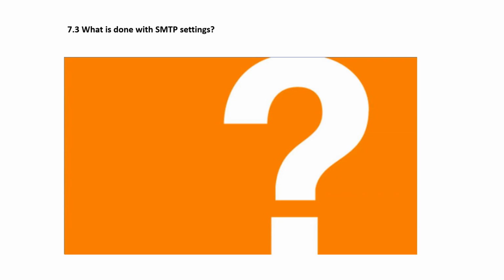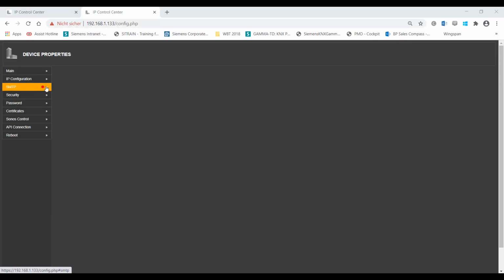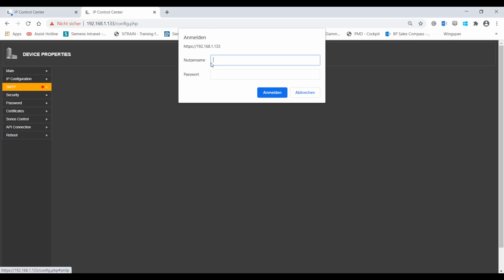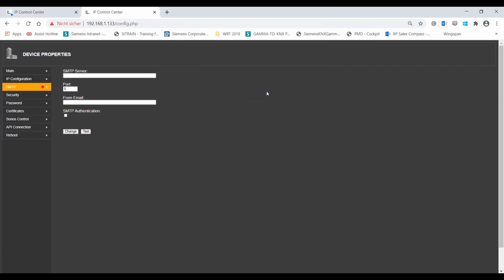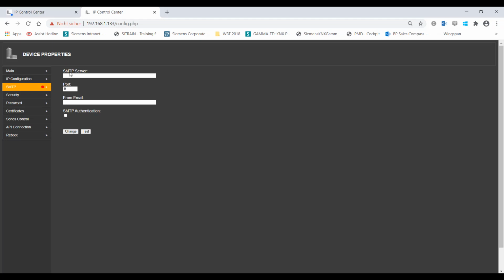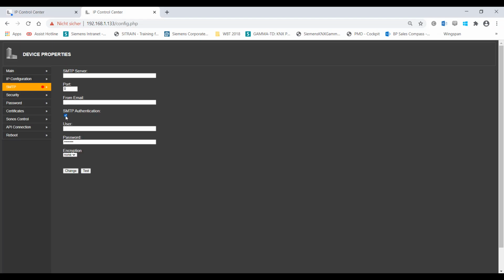7.3 Siemens GAMMA KNX IP Control Center V4: The Configuration Manager - SMTP (E-Mail) -Configuration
Here you learn how to make the e-mail settings for the alarm and message module.